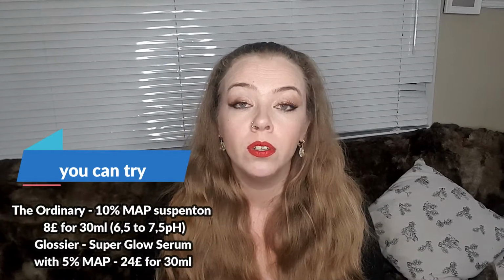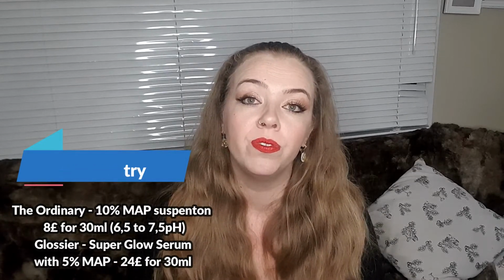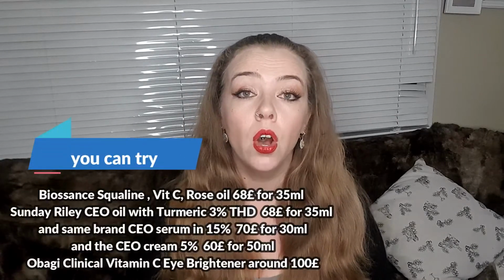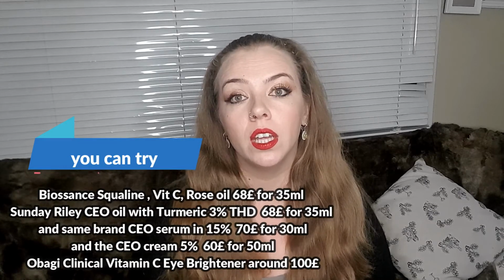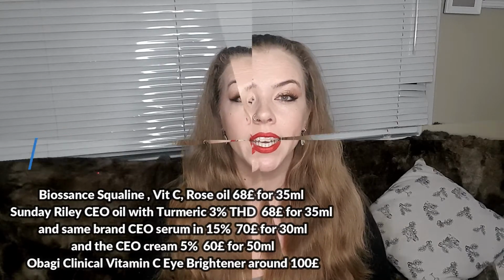Vitamin C - skincare ingredient info. Problems and Derivatives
Hi Beauties,
this is part 2 of the Vitamin C topic.
In the video you will find what the makers of Vitamin C products have to handle in order for their product to be efficient and the tricks they use to make you think it's all good.
You can find a bit more information about the Vitamin C derivatives- their problems, efficiency and example of products containing them.
Vitamin C powders- are you doing any good using them?

Video Timing:
00:00 - Intro
00:28 -The problems - stability, oxidation
03:35 - L-Ascorbic Acid - brand's tricks and products to try
06:05 - Derivatives and products to try
10:23 - Vitamin C powders

H.ealthy
I. nformed
Beauty
was created because I wanted to advise, help and update you with regards to any kind of skin care topics. Everything is based on my knowledge, years of professional experience as beauty therapist,  passion and curiosity about everything related to skin care.
Don't forget - look at the ingredients and not just the labels